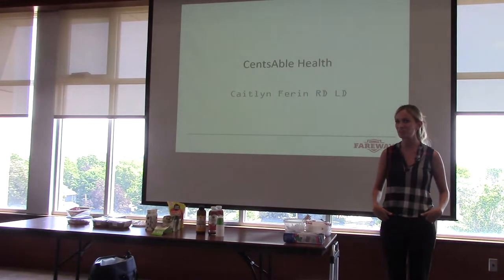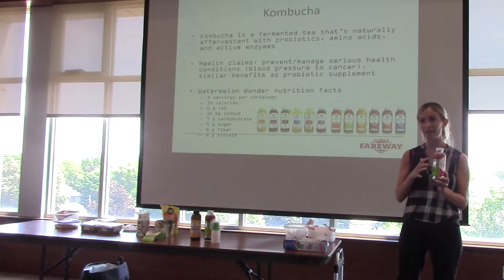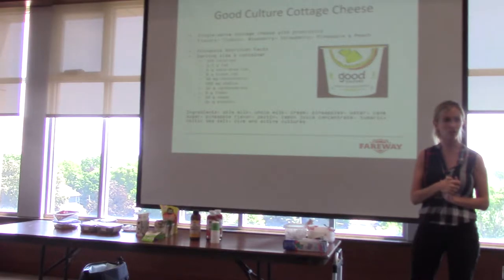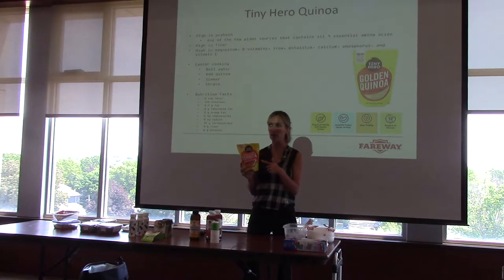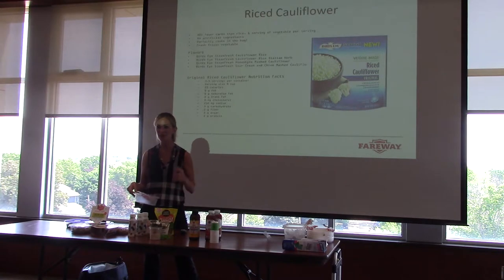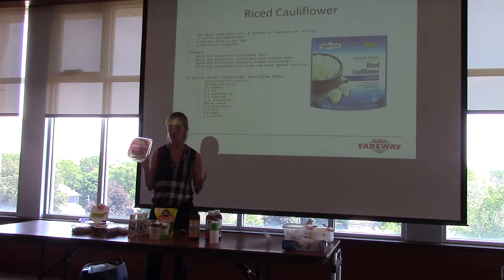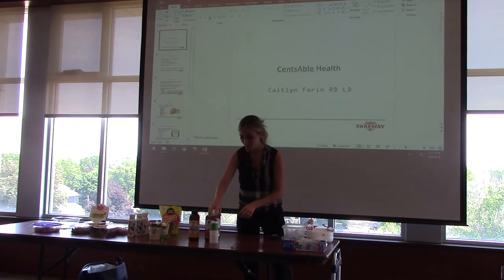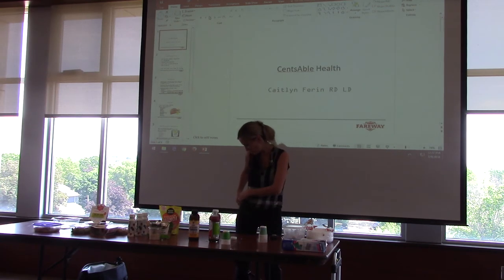Summertime Healthy Eating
Eating healthy foods in the summertime can be easy and fun! Caitlyn Ferin, a Registered Dietitian with Fareway, discusses foods to incorporate into your daily life.